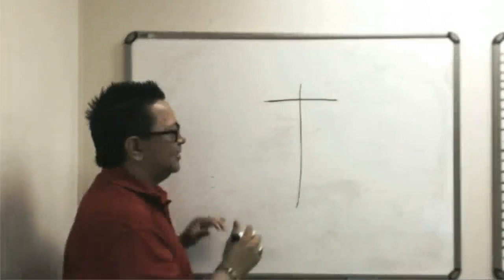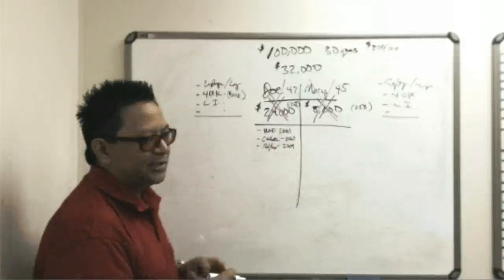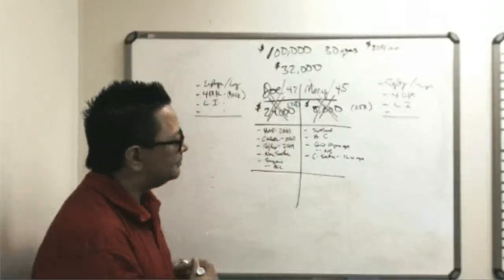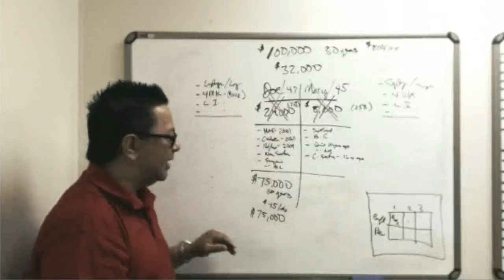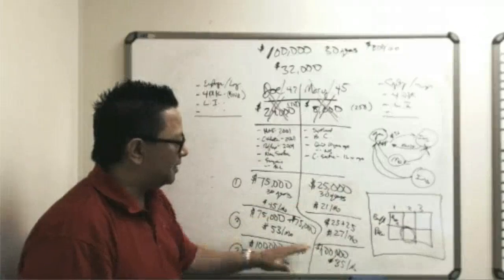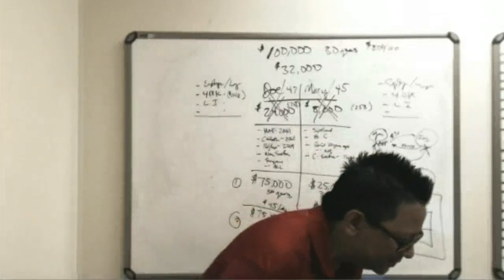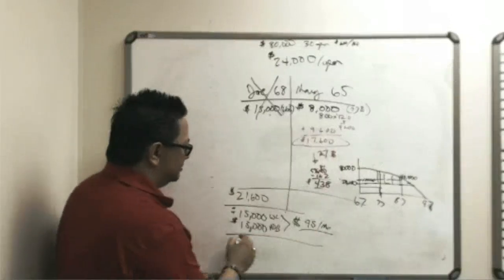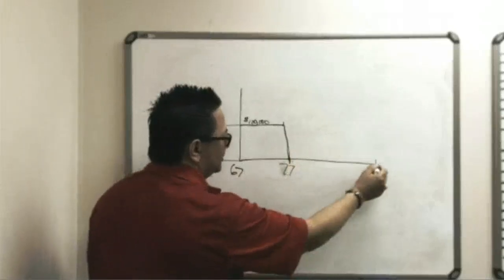Winning Proposal Strategies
Alex Abuyuan shows you how to put proposals together that the client will choose.  Download a hard copy of his white board notes